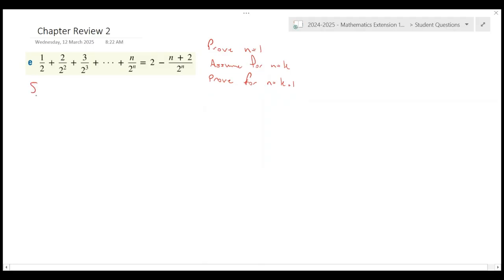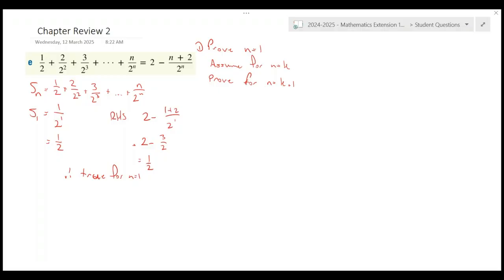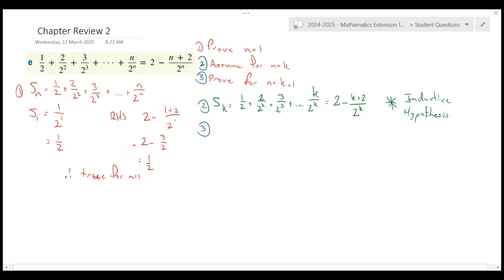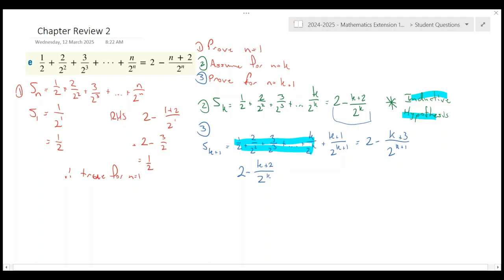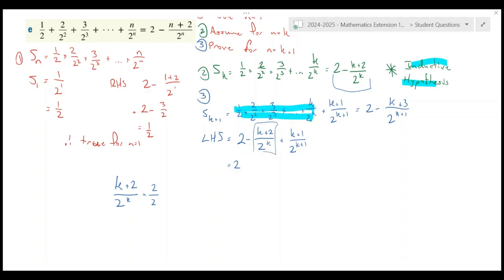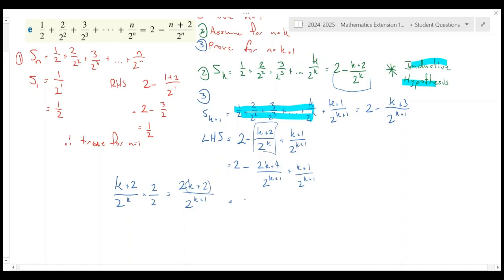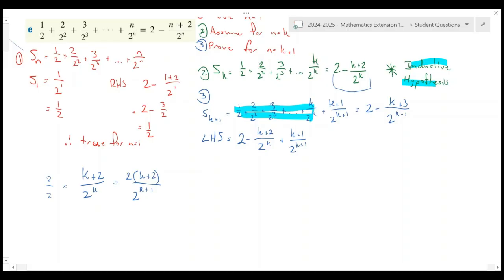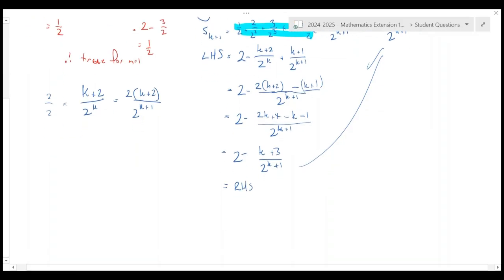Chapter review 2 Q1e